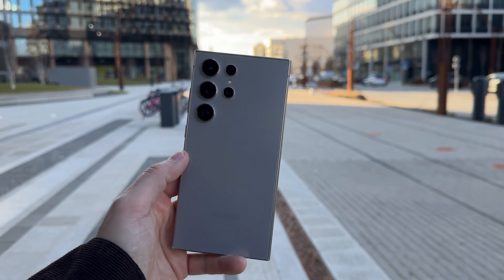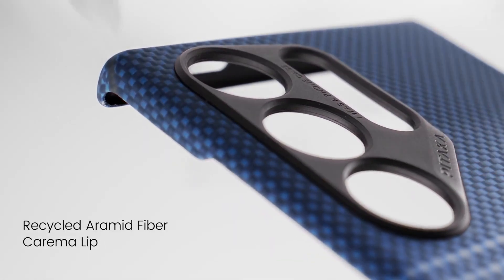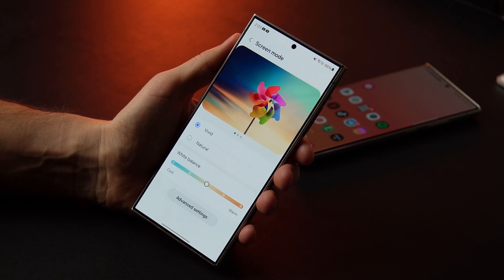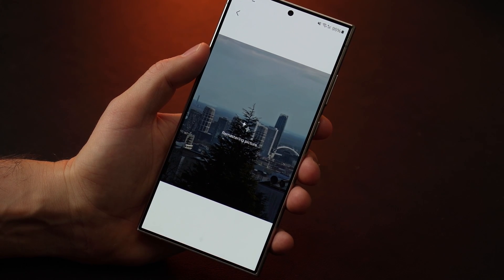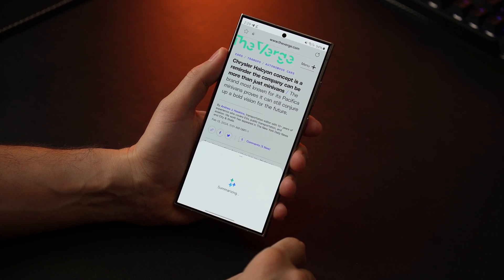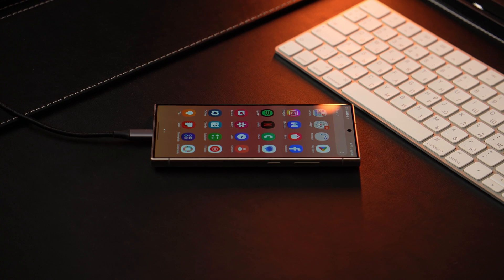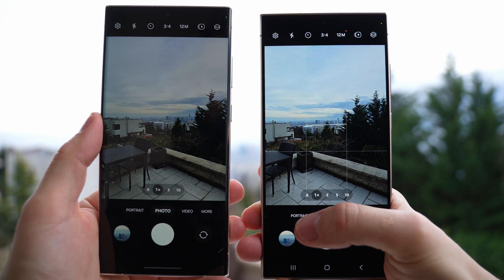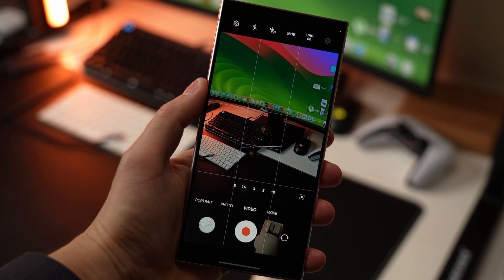Galaxy S24 Ultra: What Did Samsung Hide? A Full Breakdown After a Month!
In this comprehensive video, we dive deep into the latest flagship smartphone from Samsung - the Galaxy S24 Ultra 📱. Just a month after its release, we're already uncovering hidden features and performance metrics that Samsung hasn't widely advertised. We compare the Galaxy S24 Ultra head-to-head with its predecessor, the S23 Ultra, to highlight the upgrades and enhancements Samsung has integrated into the new model 🔍.

Moreover, we put the Galaxy S24 Ultra against its biggest rival, the iPhone 15 Pro Max, in various tests to see how these top-tier devices stack up against each other in terms of camera quality 📸, battery life 🔋, processing power 🚀, and overall user experience 💡.

A significant focus is placed on the Galaxy S24 Ultra's heart - the Snapdragon 8 Gen 3 chipset. We explore how this cutting-edge processor contributes to the device's superior performance, multitasking capabilities, and energy efficiency ⚡.

Additionally, we delve into the advancements in display technology made by Samsung Display, showcasing how the Galaxy S24 Ultra's screen outperforms the competition and of course look at pros and cons.